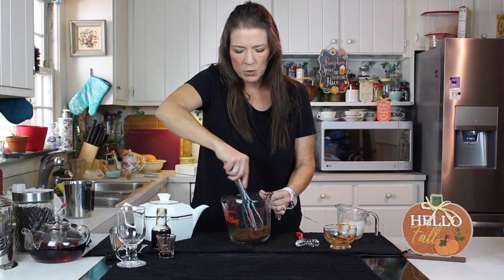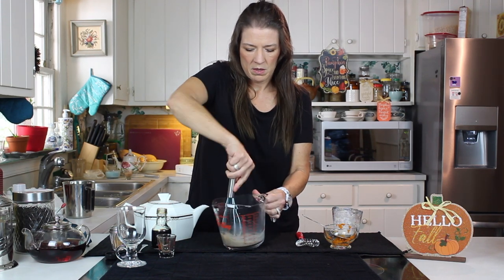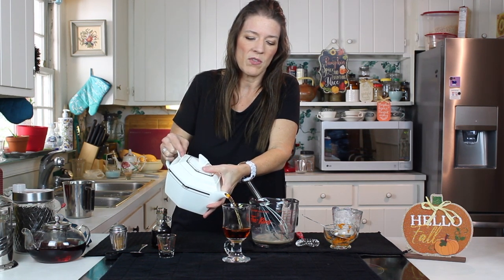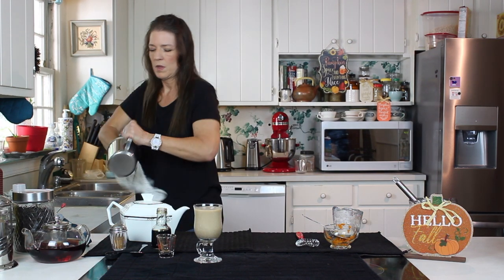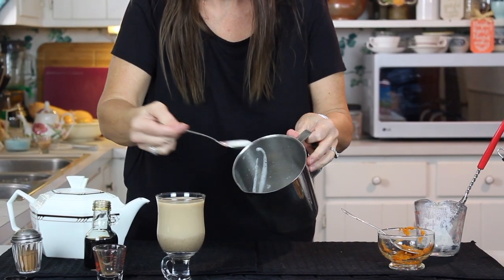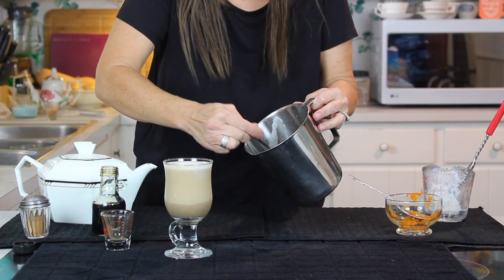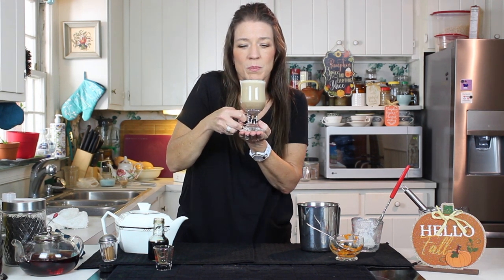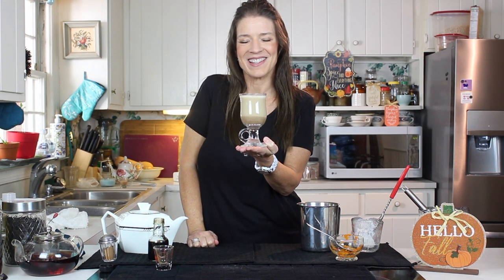Pumpkin Spice Tea Latte | Black Tea Latte | Pumpkin Spice Creamer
Are you a tea lover like me? Don't drink coffee but want to be apart of the Pumpkin Spice CRAZE? This recipe is for you. My Pumpkin Spice Tea Latte is so easy to make. Check out this recipe!

Heres the recipe:
Black Tea
1c Milk
1 tbsp Pumpkin Puree
1/2 Pumpkin Pie Spice
Sweetener as you like

1. Brew your black tea as you like. Follow the technique in the video to make the creamer. ENJOY!!